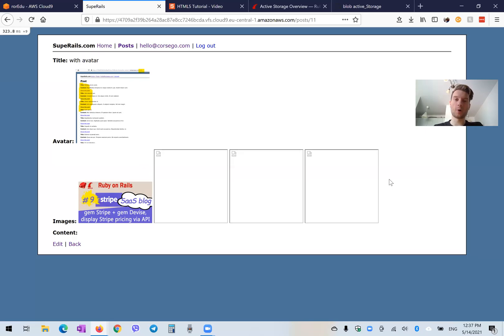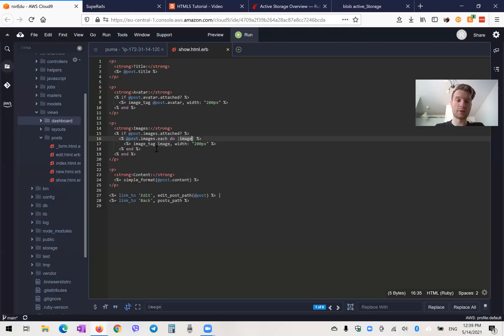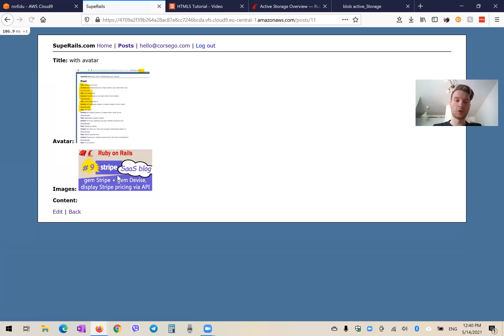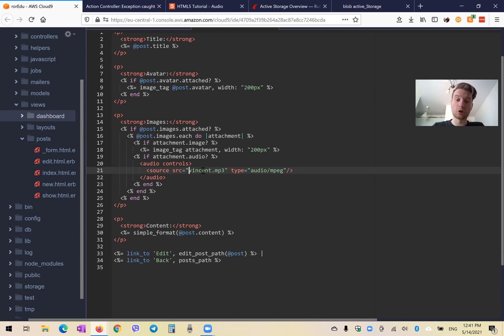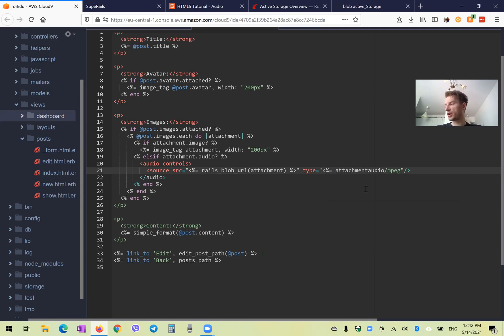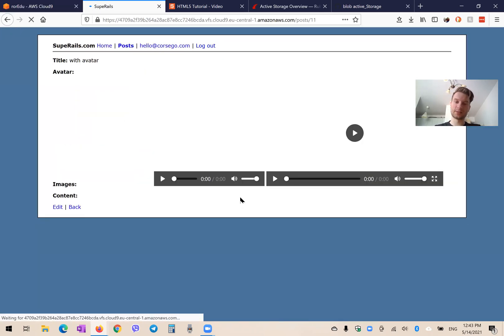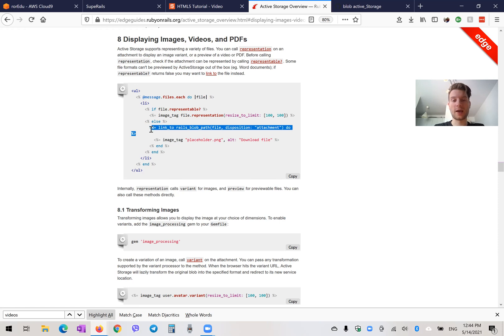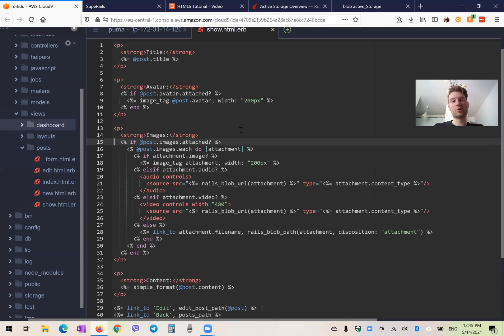Ruby on Rails #23 Active Storage - Display Audio, Video, PDF attachments